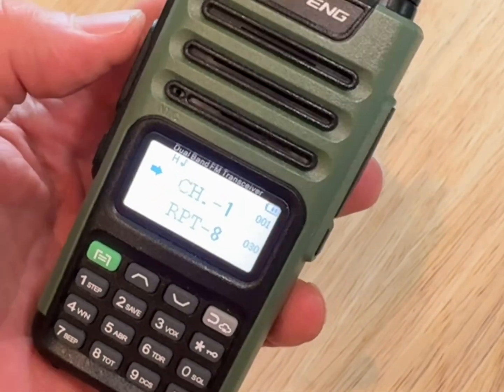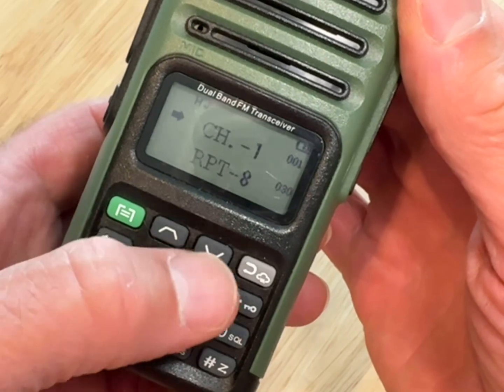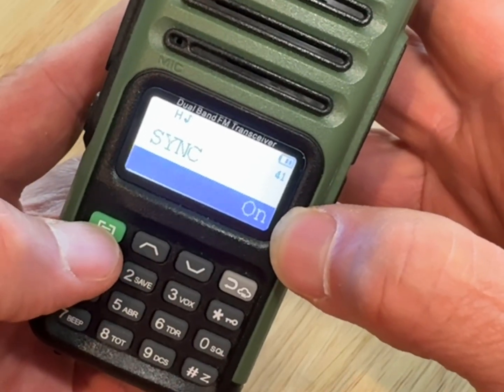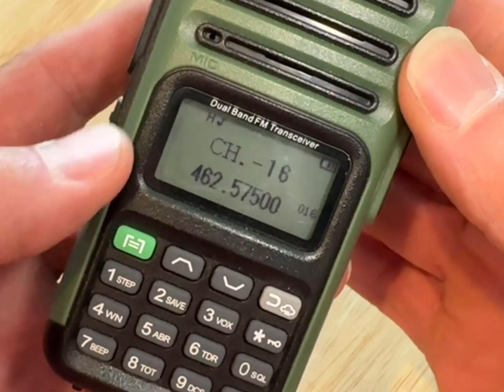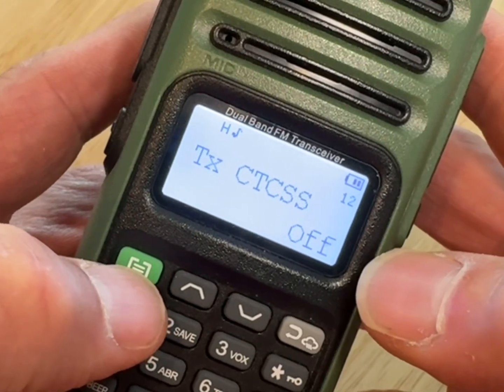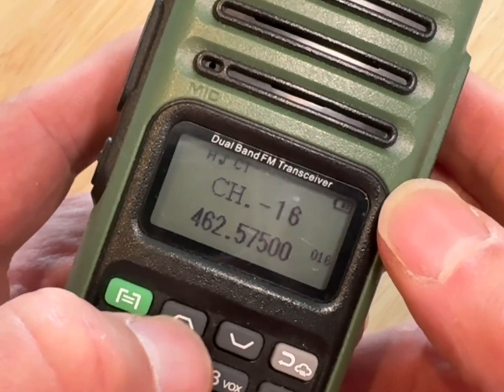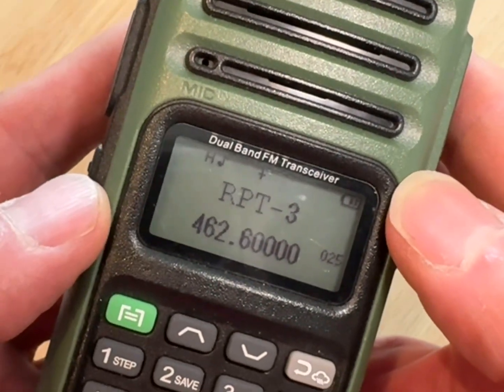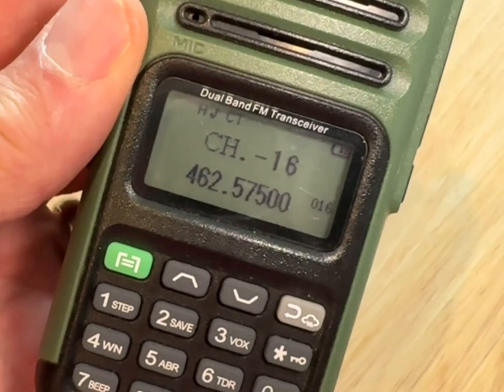Baofeng GM-15 Pro programming made simple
Simple Desert Hills Ward and West Richland stake channel programming on the GM 15 Pro from Baofeng.  As we are programming specific channels and CTCSS codes, the codes may not apply to you but you can follow the basic steps and put in your CTCSS codes in the appropriate places.  We also use the SYNC setting on the menu so your display only shows 1 channel to make operation less confusing.  The GMRS radio is great for local communications in a neighborhood or town.  Transmission range is largely dependent on obstacles  in your way, the signal generally can travel line of sight so any hills, buildings, vegetation can interfere with range.  1-5 miles is a general coverage range but can go further if there is a clear path.  GMRS radio transmission requires an FCC license which costs $35 and is good for 10 years.  Also, the GMRS license is good for your entire family (loosely defined by the FCC).